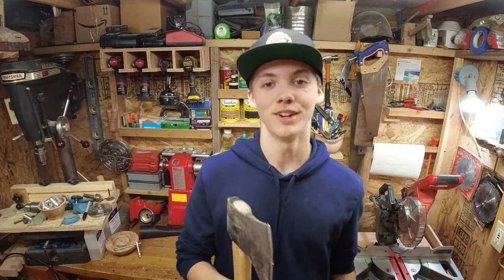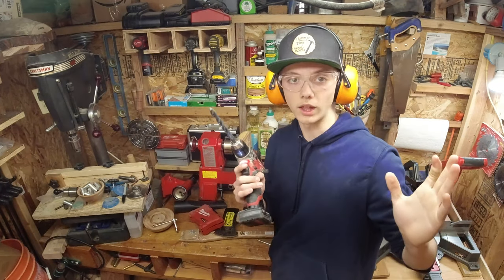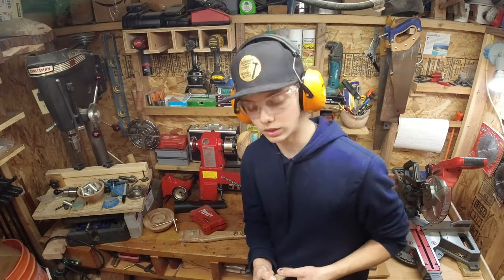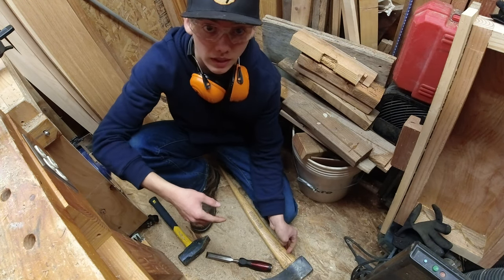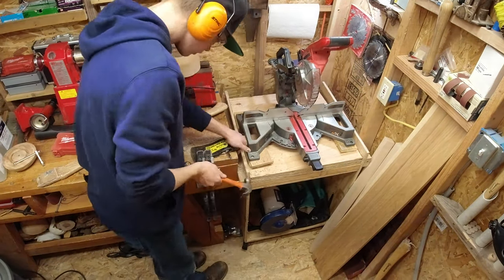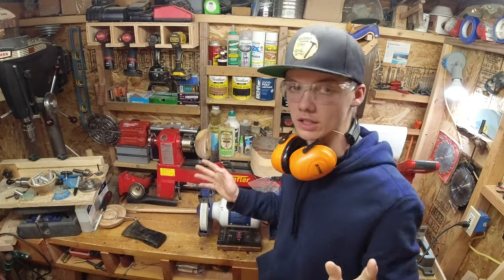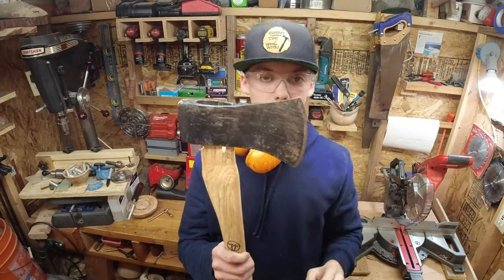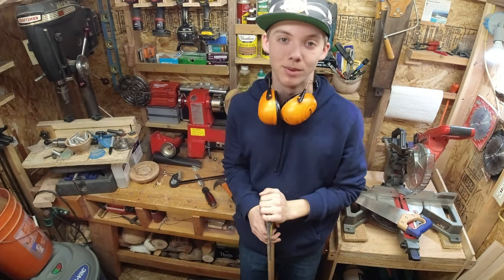How To Hang a Axe Head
Today I am going to show you how to fix a broken axe handle!